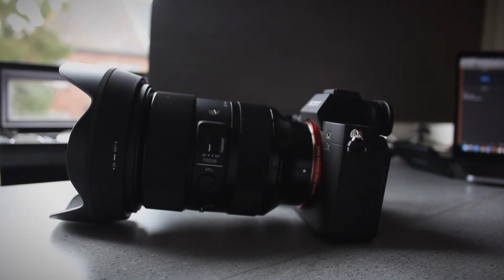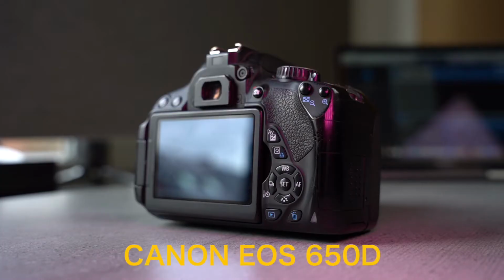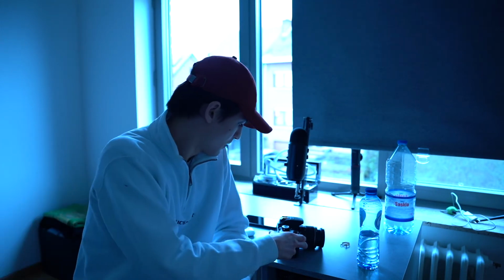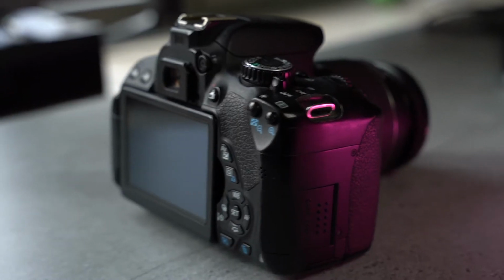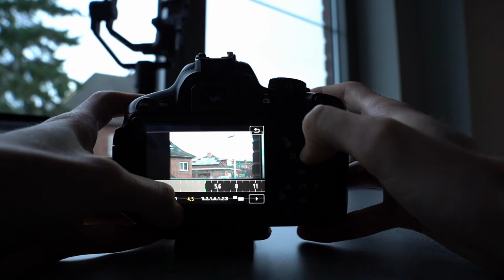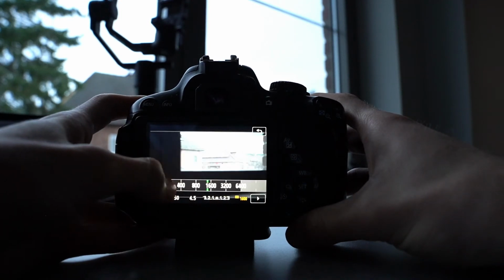Make better videos with your CHEAP camera (Beginner's Mistakes)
Sometimes we forget that the best camera is the one that we master. Your camera, that you have right now, doesn’t suck. We tend to make a lot of beginner/ rookie mistakes. With this video I hope to give your camera a new life and prevent you from spending stupid money on a new one. Yours truly, Kassim Khalief.

Other - canon eos 650d